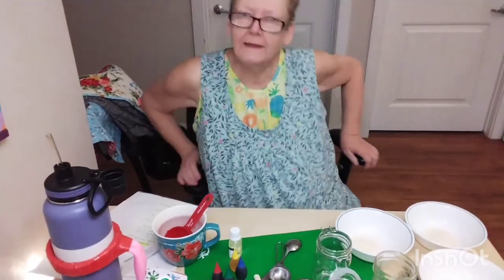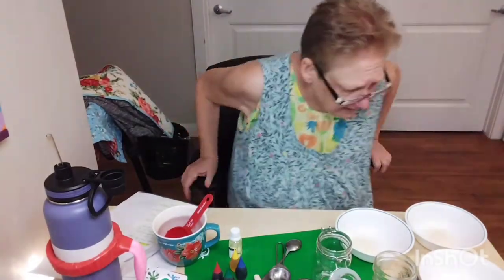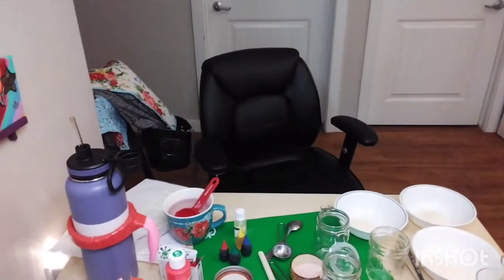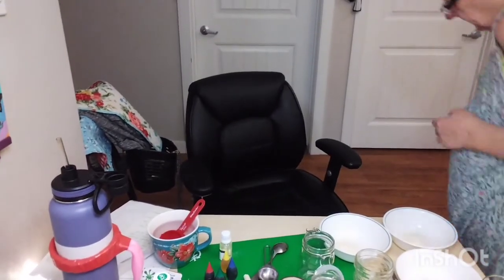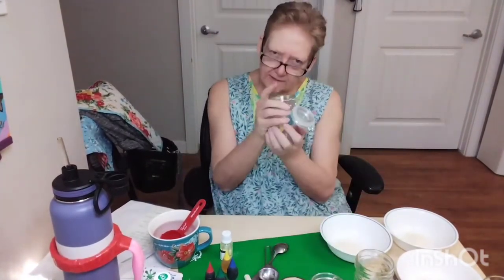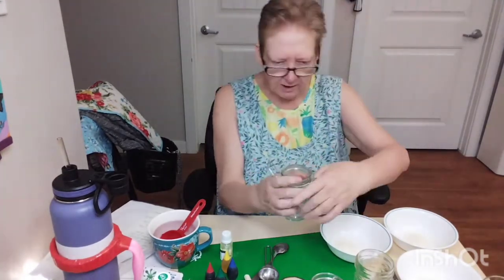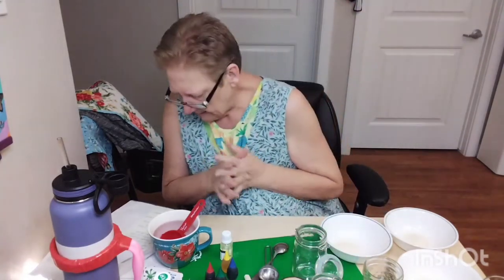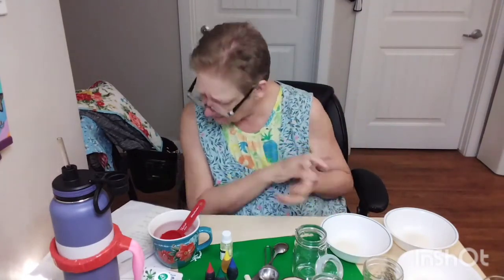Try it Thursday # 40 Air Fresheners